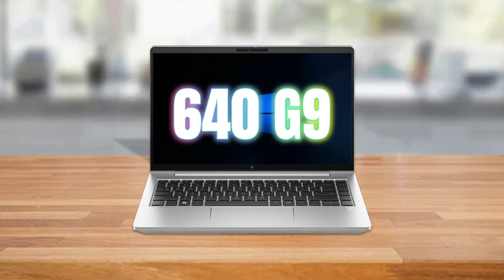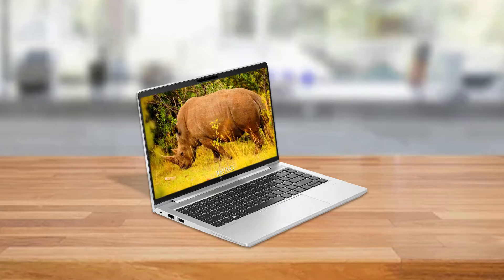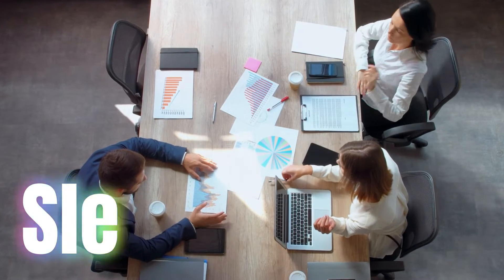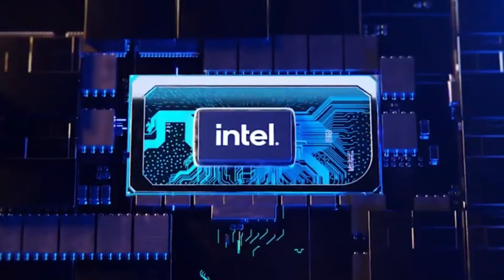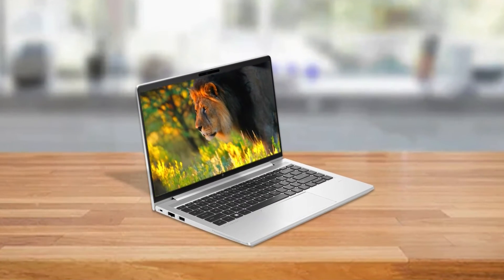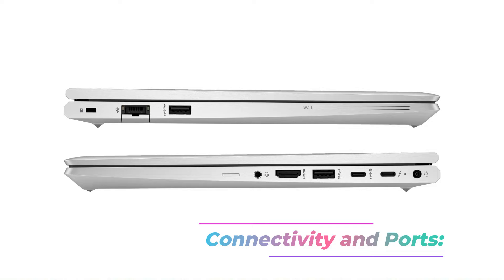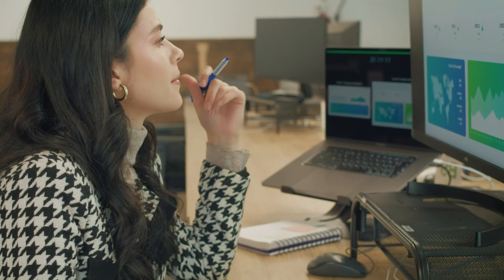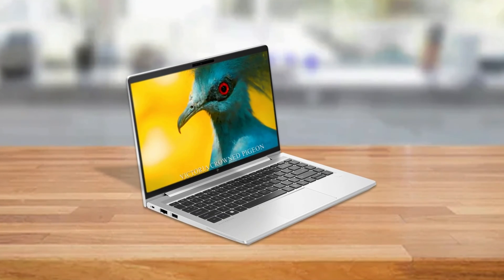HP EliteBook 640 G9 12th Generation Laptop (New HP 640 G9 Intel Latest Generation Laptop 2023)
Embark on a journey into the future of computing with our in-depth review of the HP EliteBook 640 G9, a cutting-edge 12th-generation laptop. Join us as we explore the powerful features, sleek design, and innovative technology that define this new Intel-powered laptop for 2023.

In this comprehensive video, we'll delve into the performance, design, and functionality of the HP EliteBook 640 G9, offering valuable insights for tech enthusiasts, professionals, and anyone seeking a high-performance computing experience. Discover how this latest generation laptop combines style and substance to meet the demands of modern computing.

Stay ahead of the curve with our detailed overview, highlighting the key aspects that make the HP EliteBook 640 G9 a standout choice in the world of laptops. Whether you're into gaming, productivity, or creative tasks, this laptop promises to deliver an exceptional user experience.

Upgrade your tech knowledge and make an informed decision with our review of the HP EliteBook 640 G9. Watch, learn, and stay on the cutting edge of Intel's latest generation laptops.

best laptop for student
best laptop for office work
best laptop for gaming
HP Best laptop 2023
HP Best laptop 2024

Thankyou